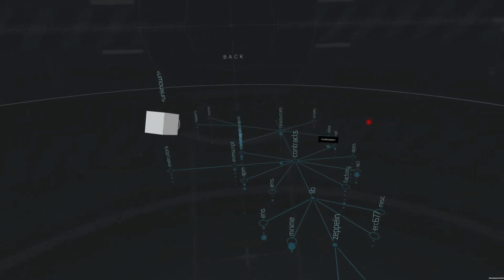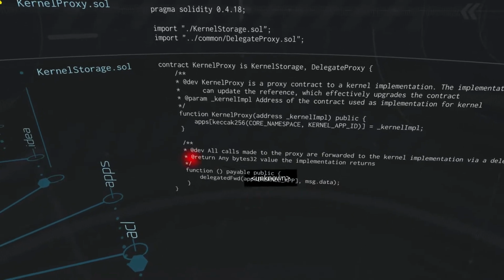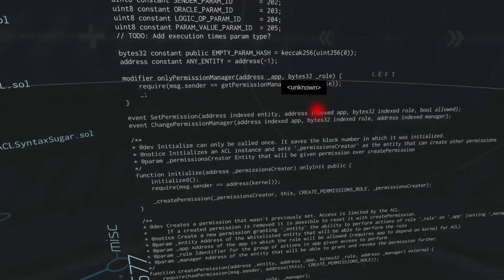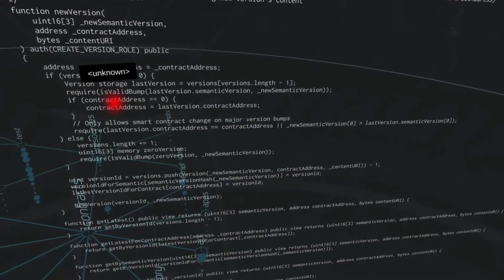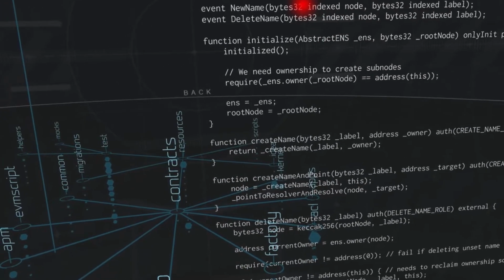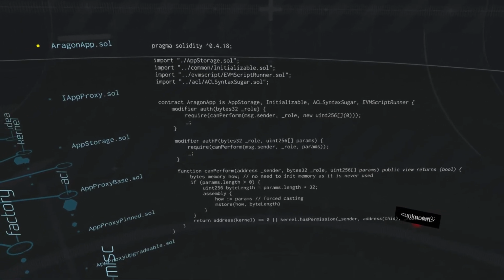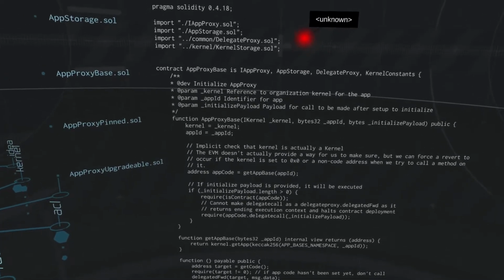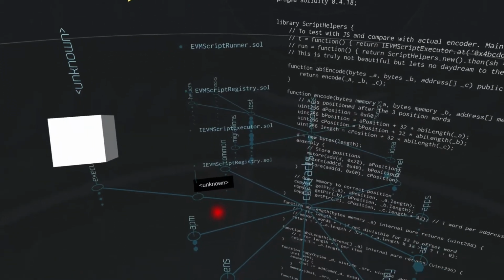aragonOS walkthrough with Luis Cuende